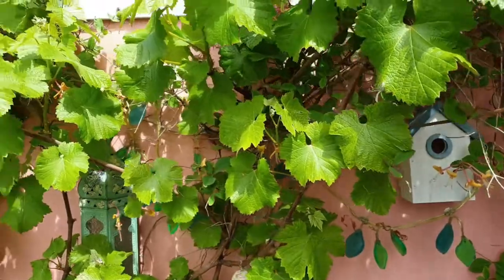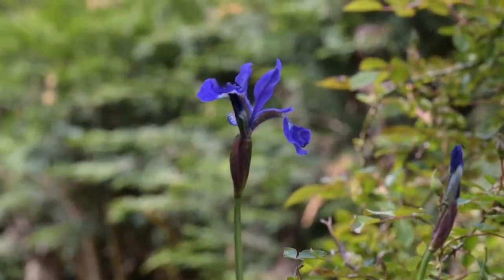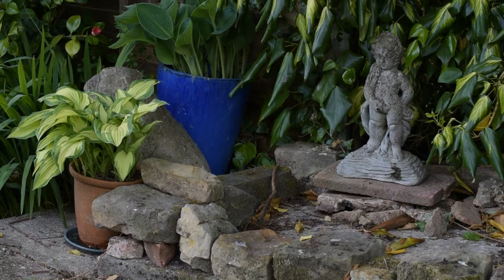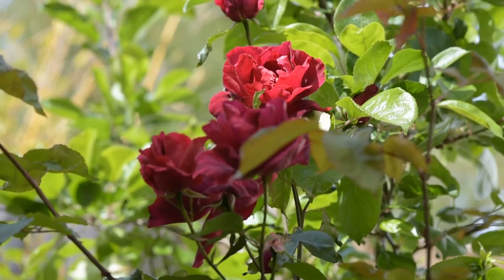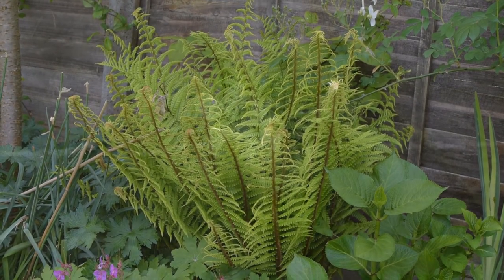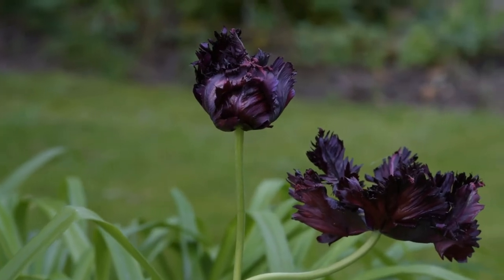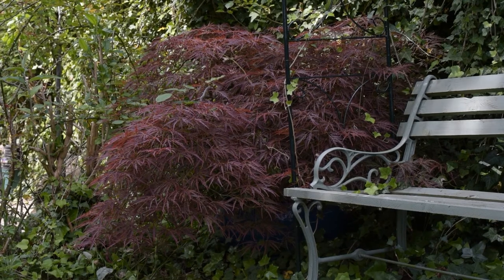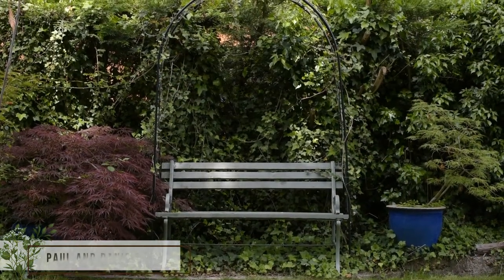Hurstpierpoint Open Gardens Dan and Paul S1 E4